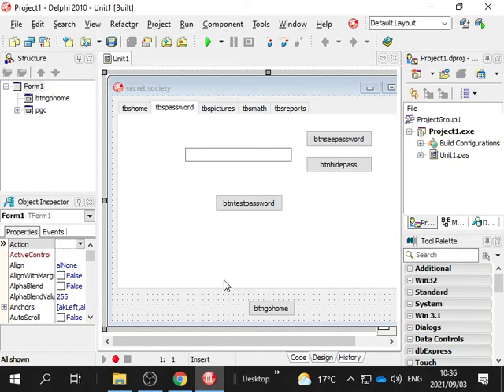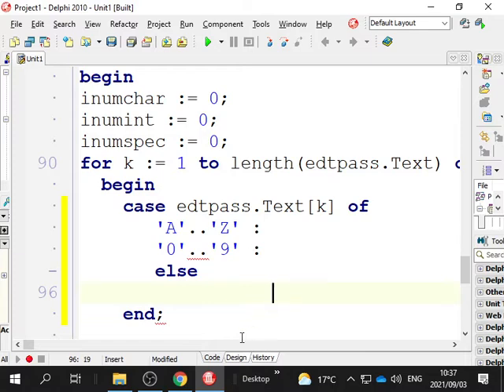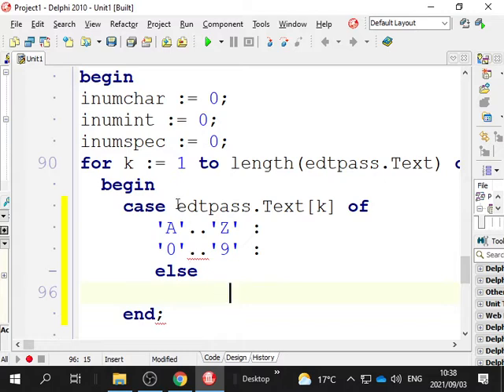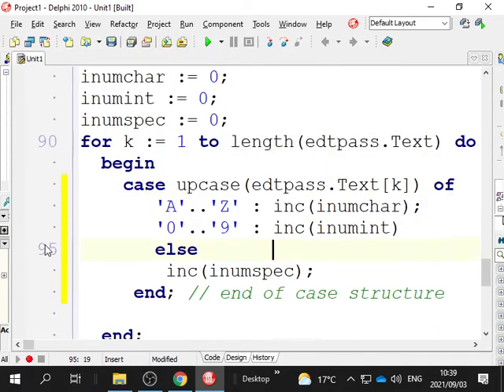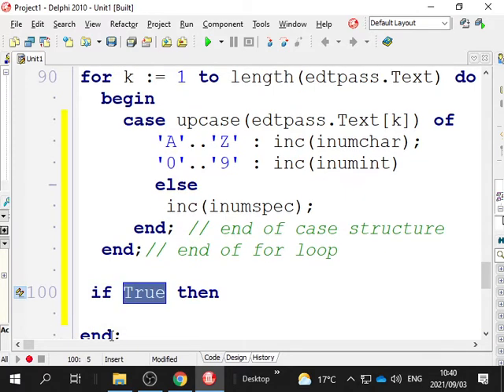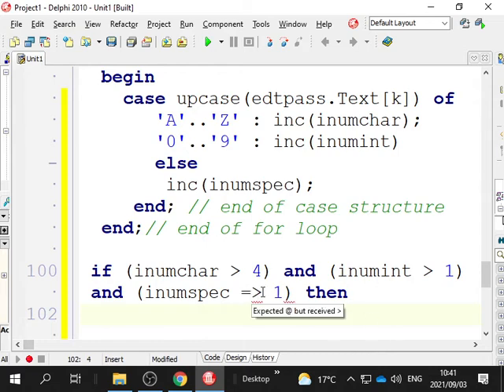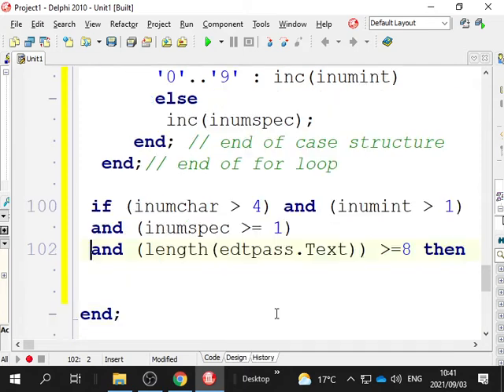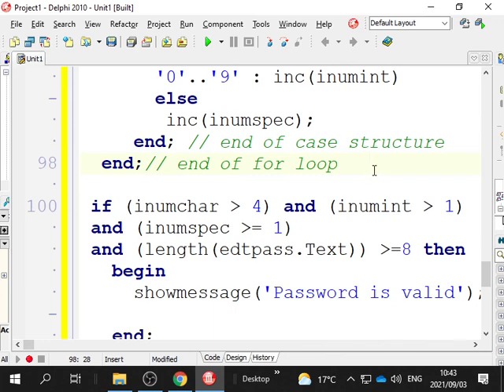Gr10 3 Sept PAT no 6